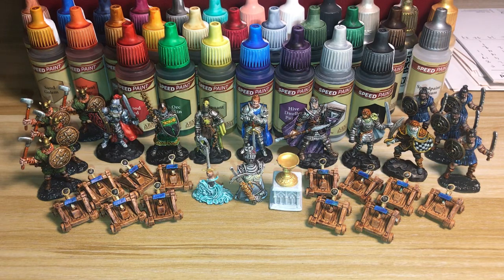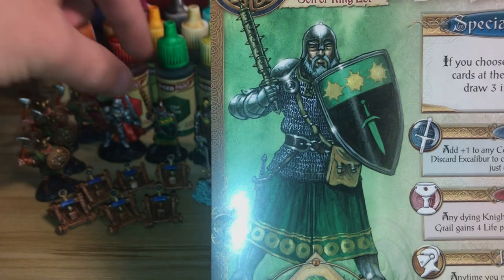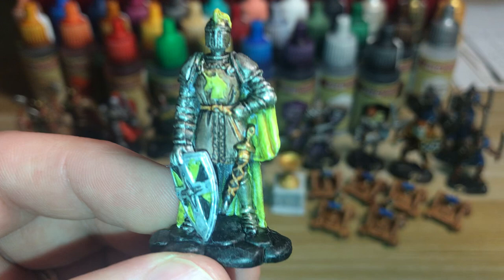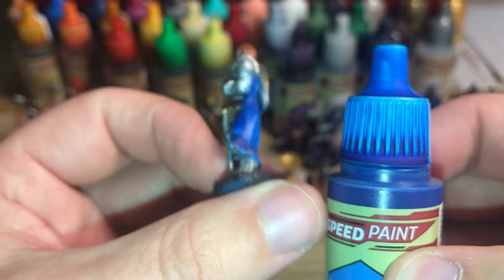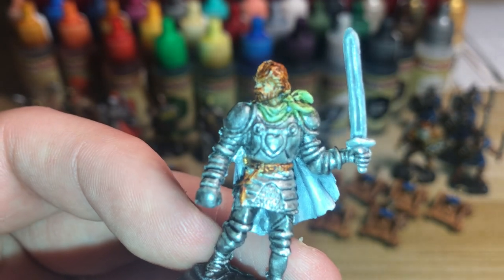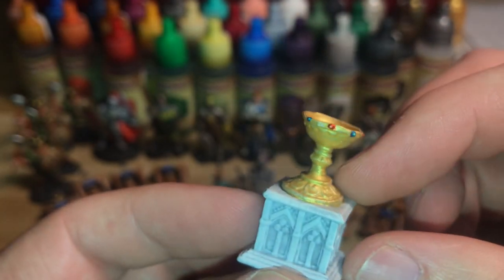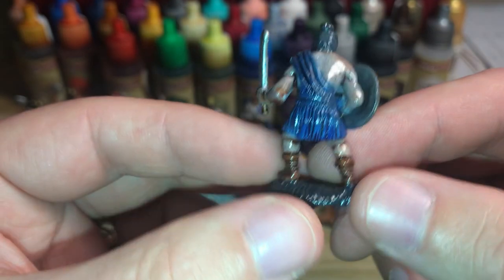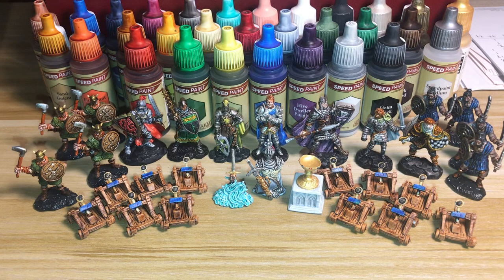Noob Speedpaints Shadows over Camelot - and the results are amazing!!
Beginner painter uses army painter Speedpaint to get shadows over Camelot table ready quickly and with awesome results